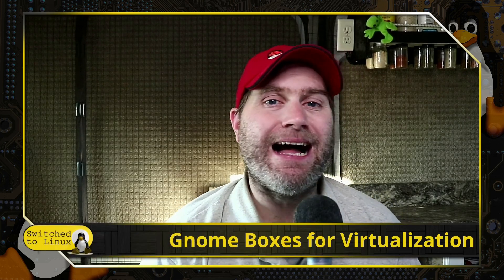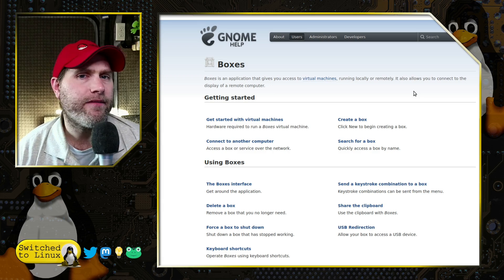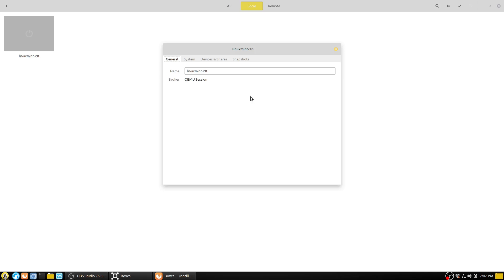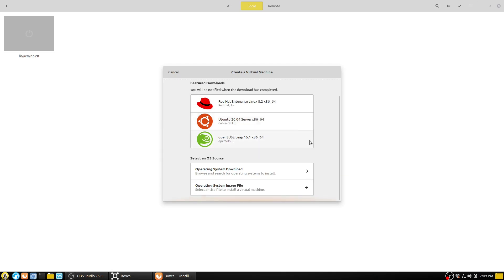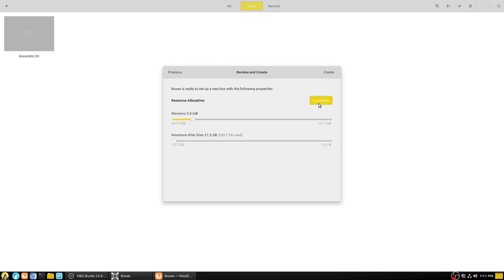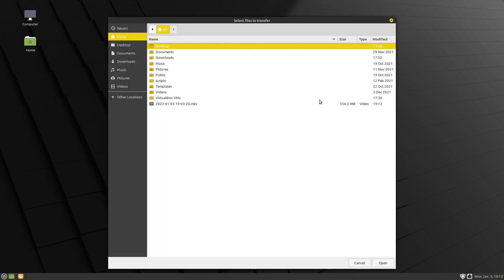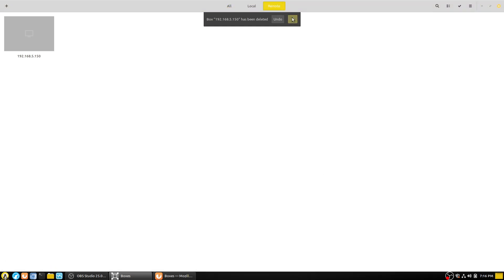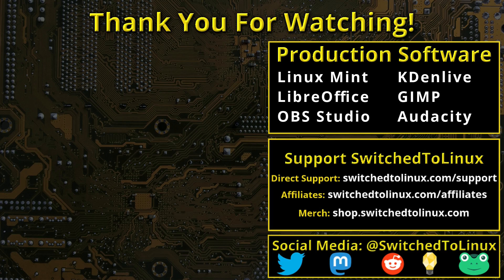Gnome Boxes Introduction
Today we have a look at Gnome Boxes for virtualization. This VM manager is super simple and works well. You can connect to local VMs or connect to remote systems.

Support Switched to Linux!
🐸 Gab: @switchedtolinux
💡 Minds: @switchedtolinux